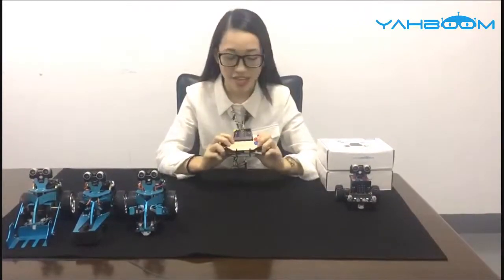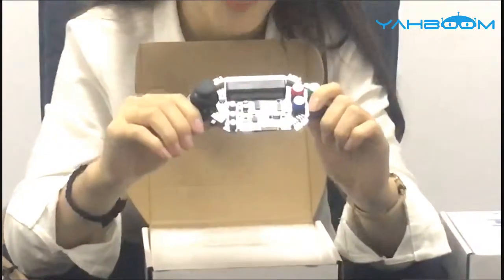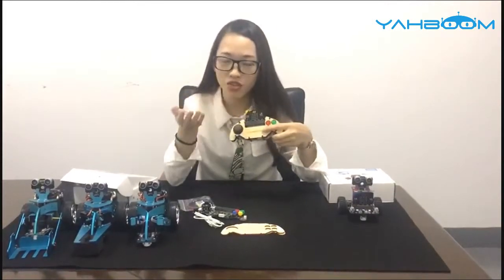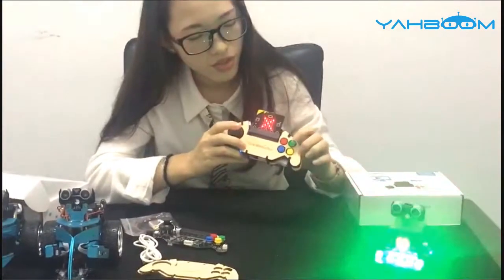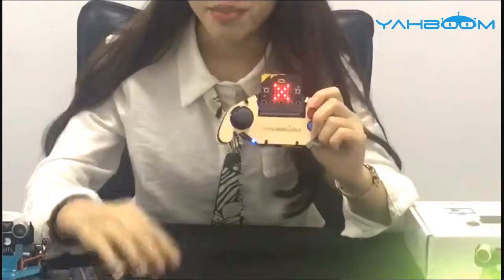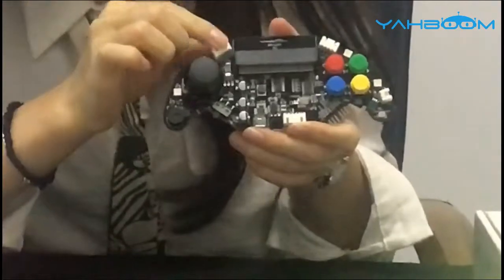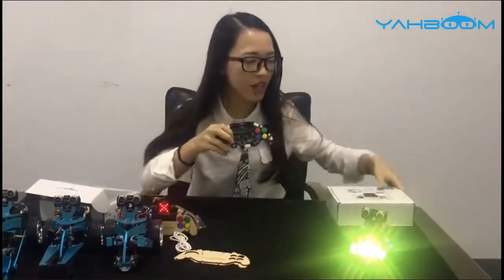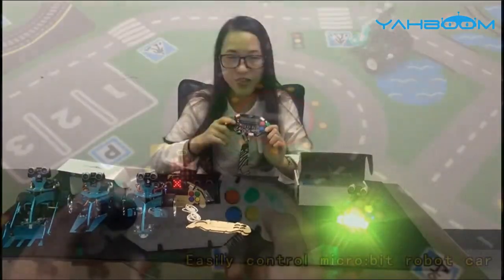Micro:bit Robot Gamepad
【Single Player and Dual Combat】Several kinds of gameplay in the micro:bit gamepad, such as snake, fruit game, airplane wars, double wars, etc. Single player can experience micro:bit game fun. More handles can also be used to interact and enjoy the game time with friends.Game sample program are provided by Yahboom.
【Compatible with All Micro:bit Robots】All micro:bit cars from Yahboom can be controlled by the gamepad and provide the original code. Other robot cars related to micro: bit can also be controlled by our game handle, but you have to write the code by yourself.
【Onboard Multiple Interfaces】Expansion board onboard multiple sensor interfaces. Output interfaces includes: 4 channel servo, stepping motor, fan and RGB searchlight.Input interface includes: ultrasonic and potentiometer .Achieve more interesting experiments with your creativity and imagination.
【Complete and Detailed Tutorial】In the form of link,more than 26 kinds of experiment courses are provided for the nicro:bit joystick.The tutorial contains the original code and the operation steps of each experiment. In addition to using Makecode graphical programming, you can also use Python and JavaScript to learn different programming environments. ★NOTE:Experiment in the current tutorial is independent,cannot be implemented simultaneously. download the new code,the old code will be cover
【Unique Style Design】Latest handle design, 2pcs birch boards and 1 PCB multi-functional board assembled, installation is very simple, kids can be independently completed DIY project.★ Please contact us by email ,we will solve all the doubts about the product for you,looking for your consultation.★